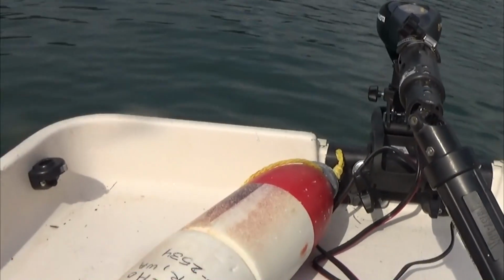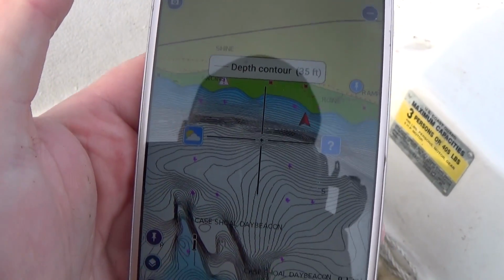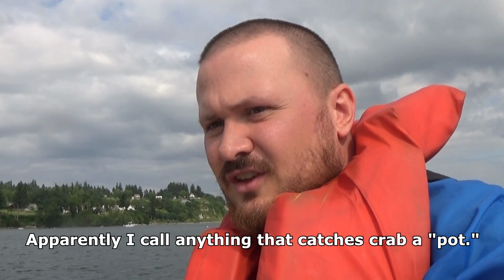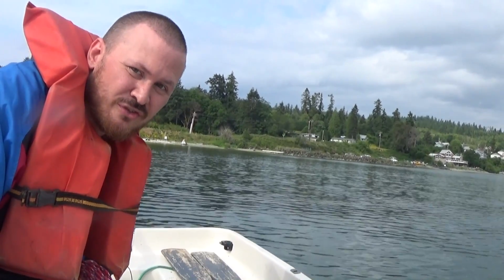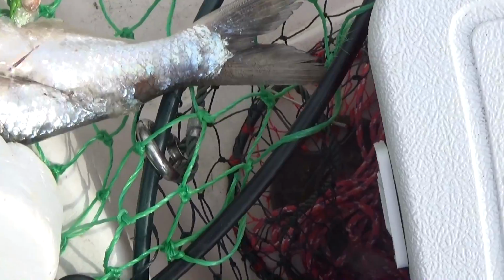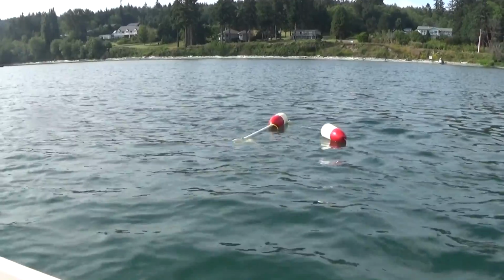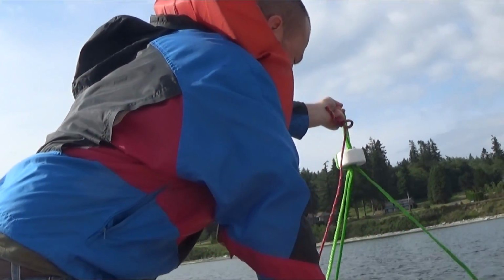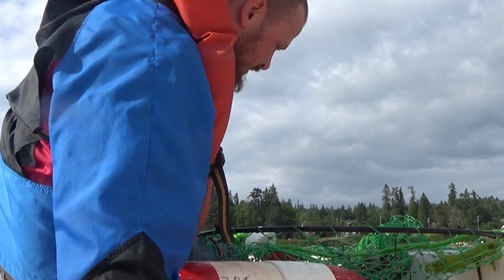WA (Shell)fish Quest EP 47: Dungeness Crab (part 1 of 3)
It's crab time, baby! For the first time in my life, I hit the Puget Sound summer crab opener. This video covers rings and pots. In the future I'll do videos on casting snares and snorkeling. Happy crabbing!

Filmed northern Hood Canal, July 2020.